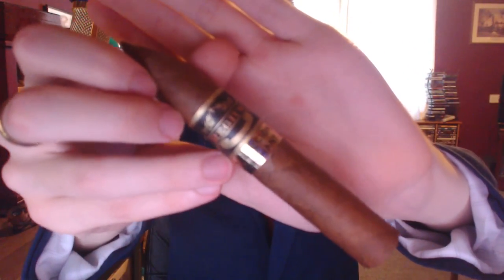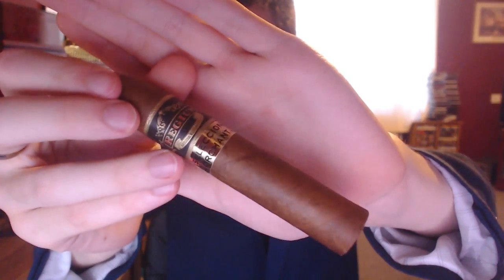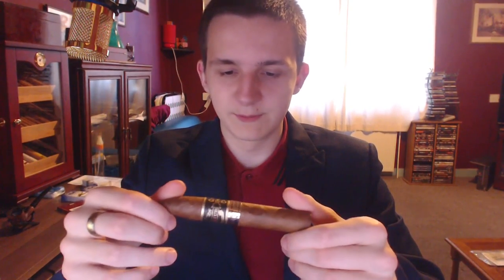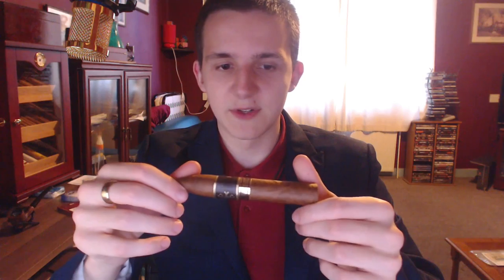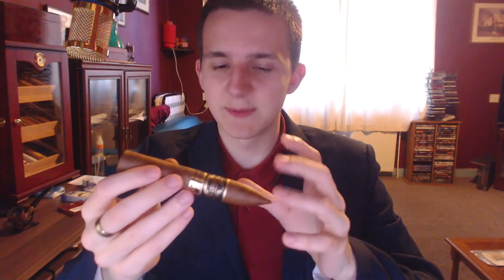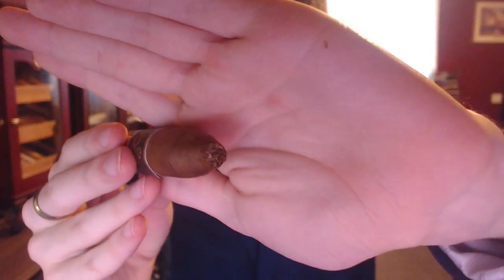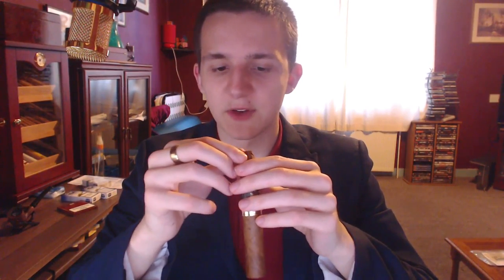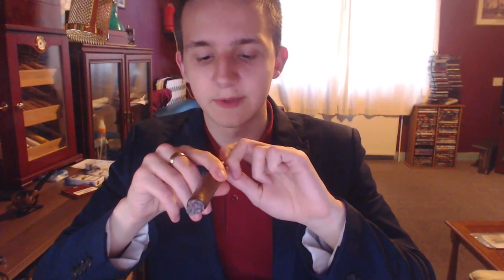Regius Campanas Orchant Selection 2015 Cigar Review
Remember this brand?